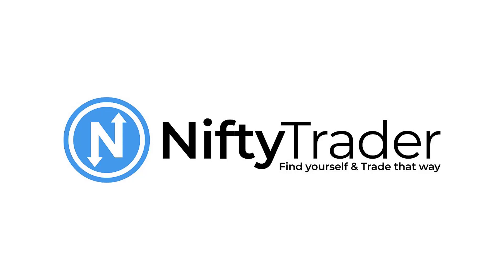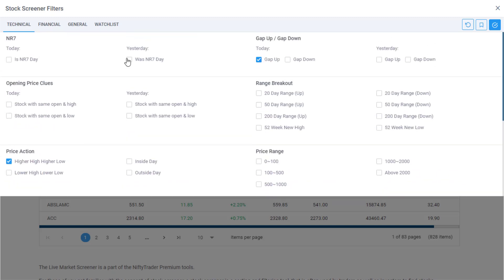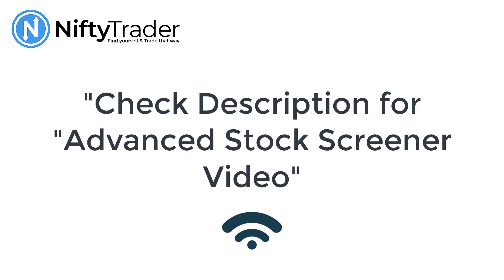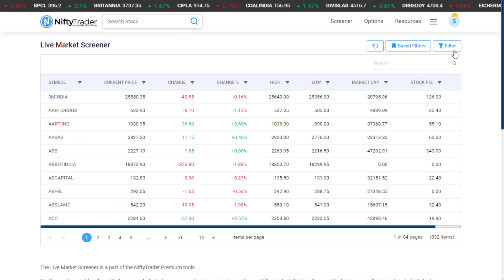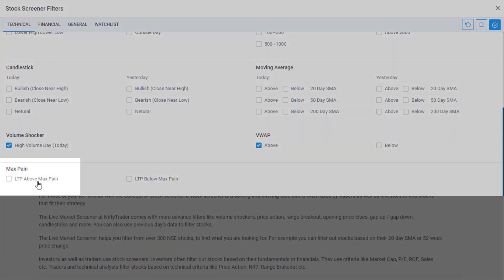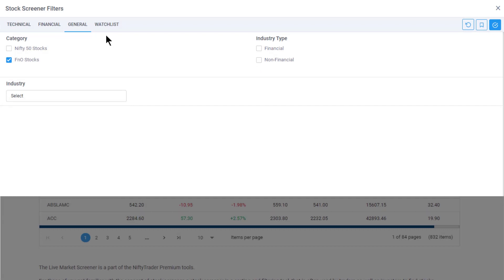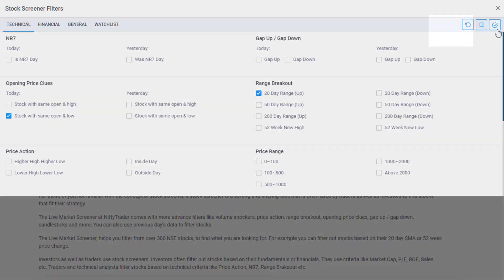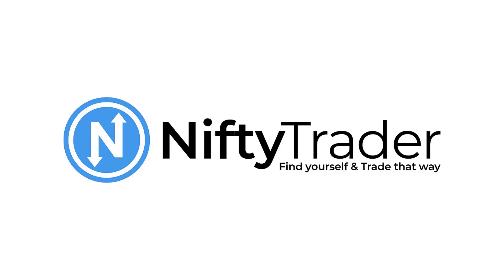Niftytrader Live Market Screener Demo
Live Market Screener Demo Tutorial video on NiftyTrader website and mobile app.